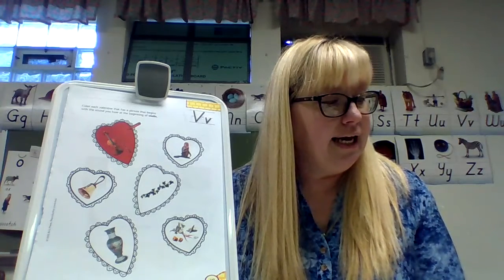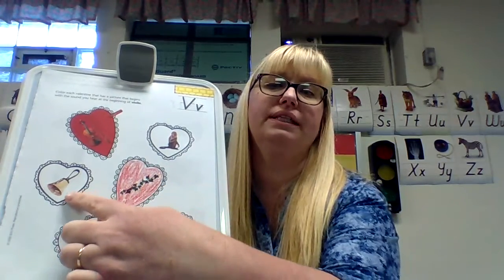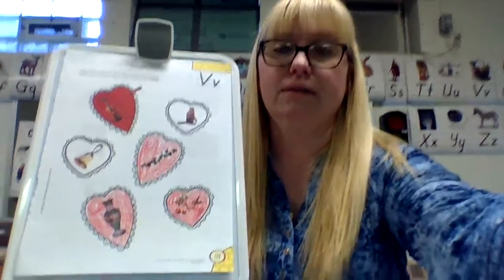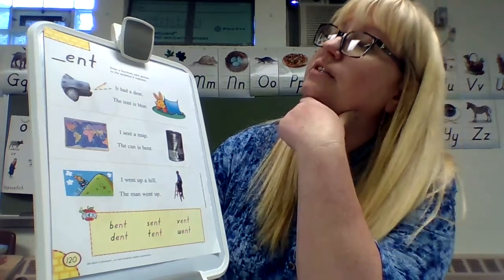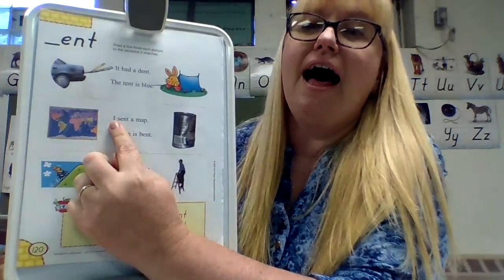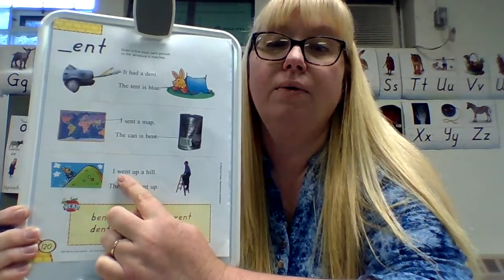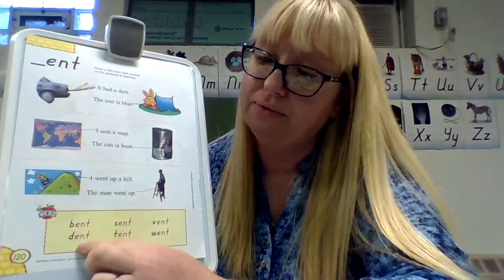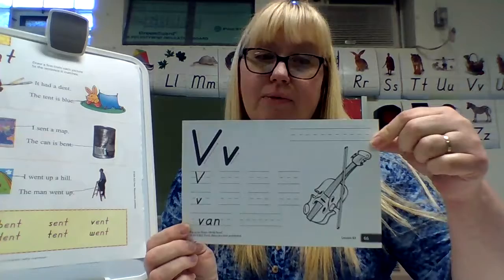Mrs. Kirshner's Phonics 12-11-20